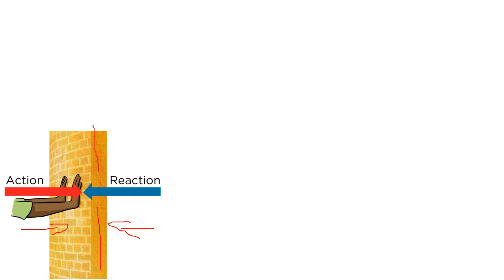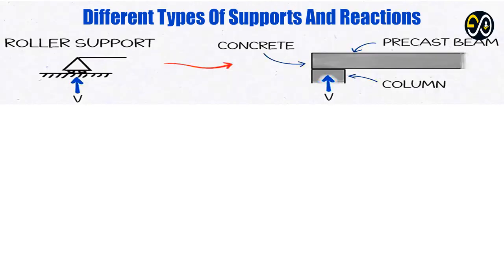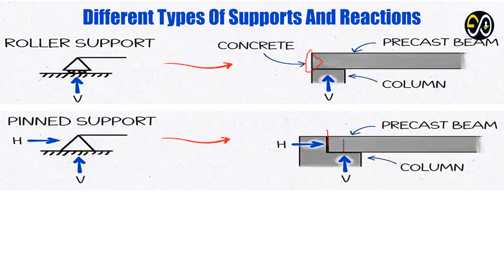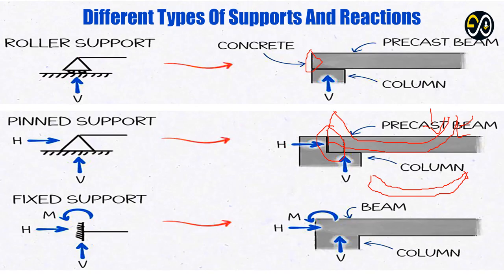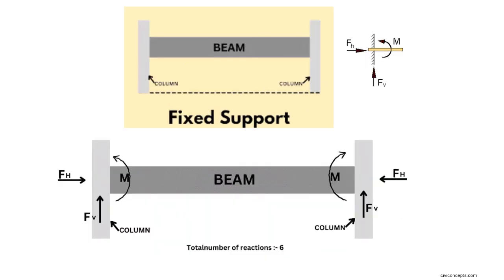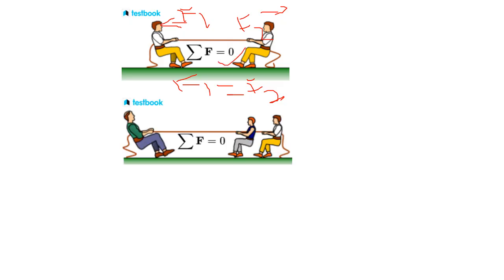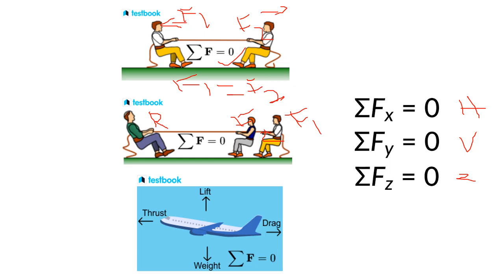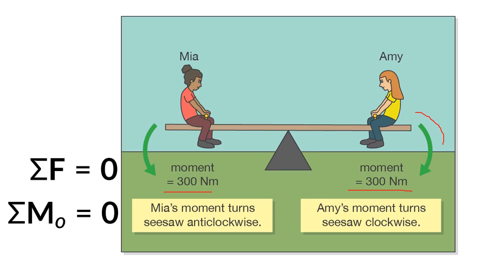Support Reactions equlibrium english